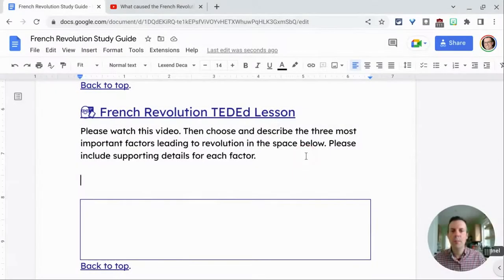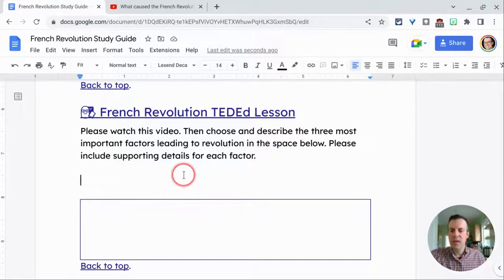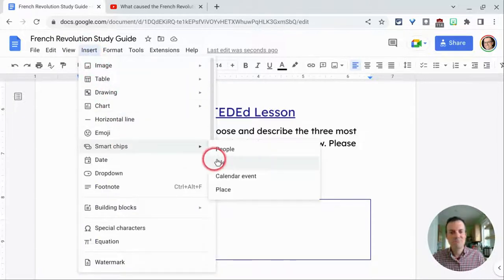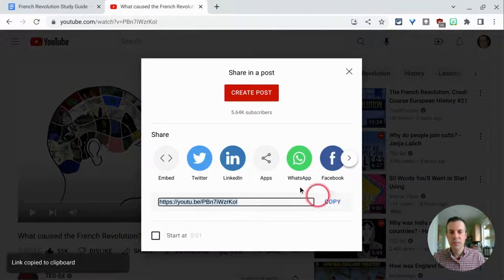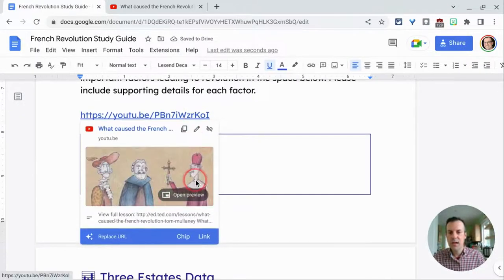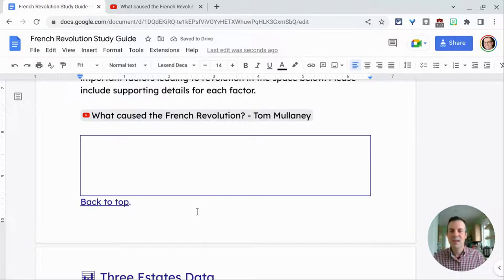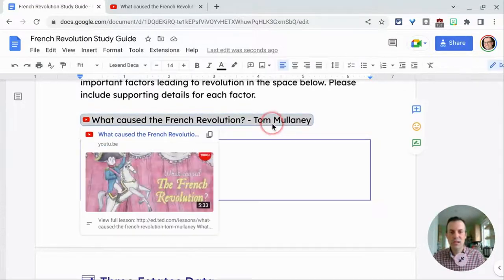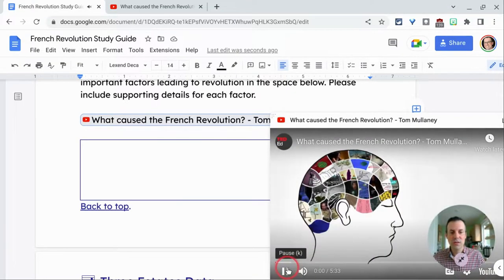YouTube Smart Chips in Google Docs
PLEASE NOTE: You CANNOT make Smart Chips for unlisted or private videos or videos where the author has disabled embedding in websites.

How to add YouTube Smart Chips to Google Docs.